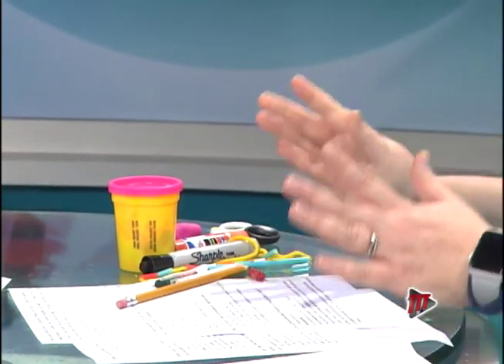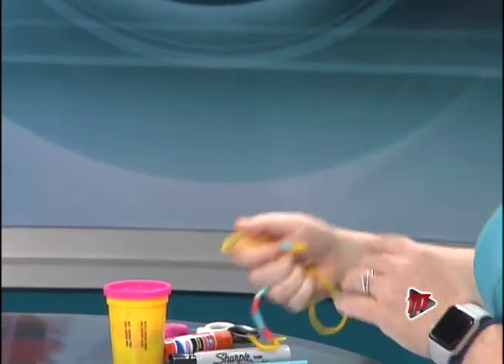Therapy Works - Motor Skills And Primary School Readiness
Therapist Sara Stephens discusses motor skills and primary school readiness.